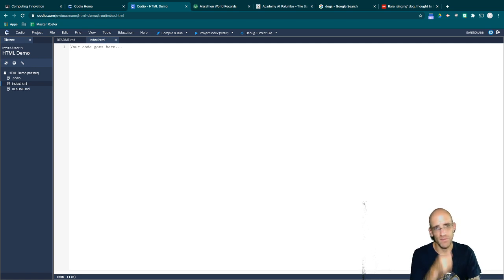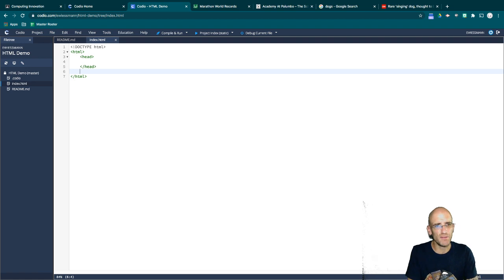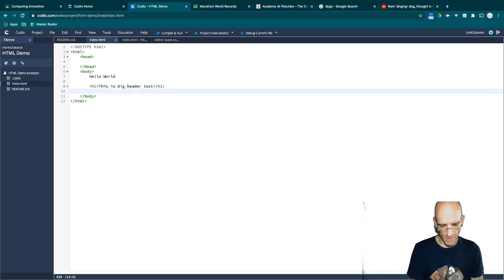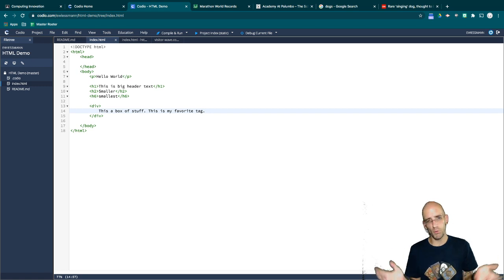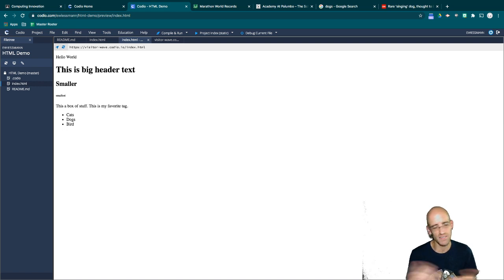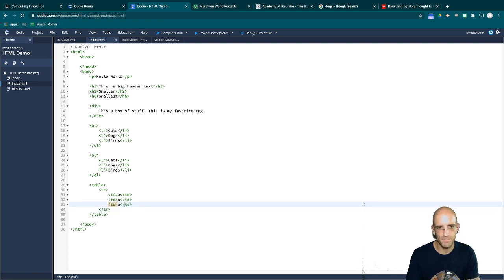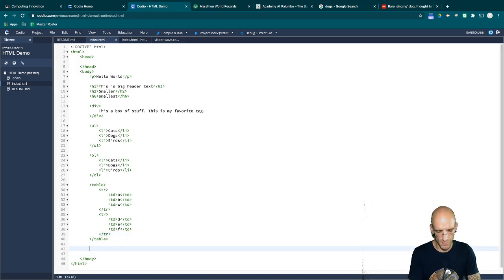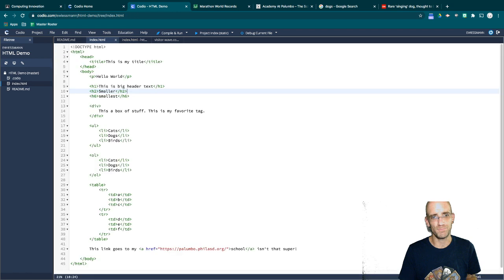Basic HTML tags